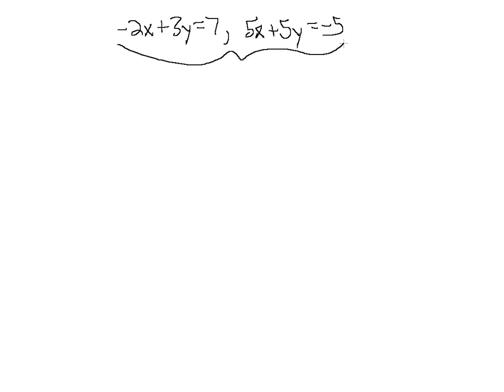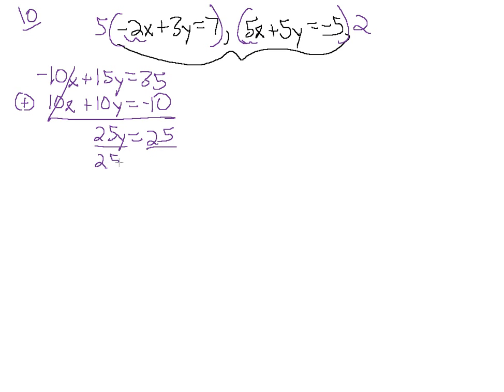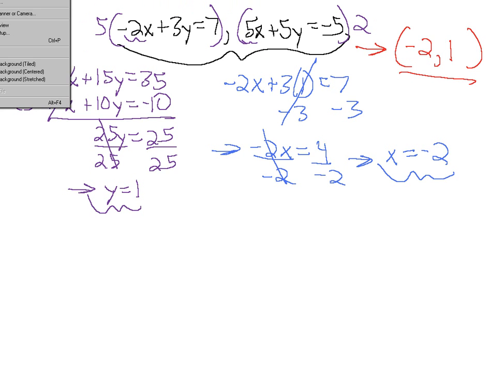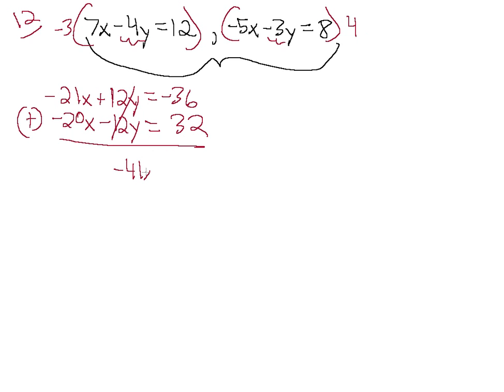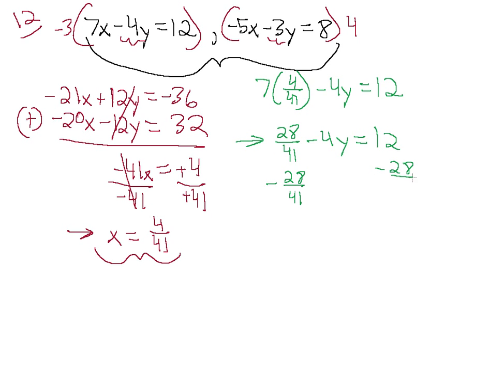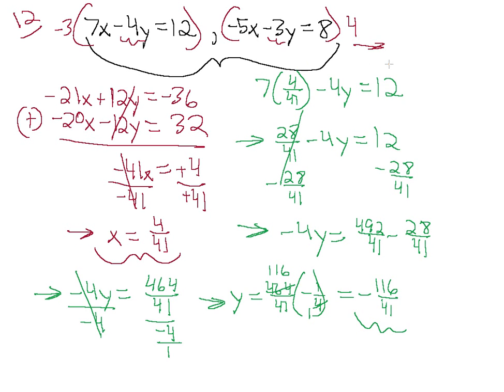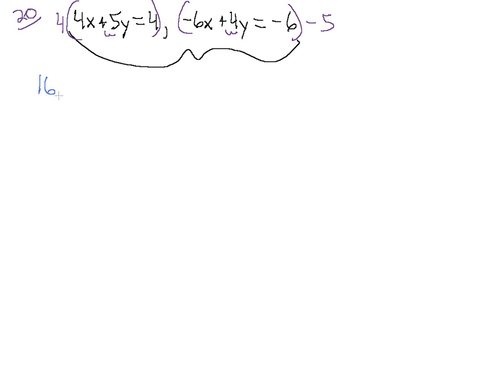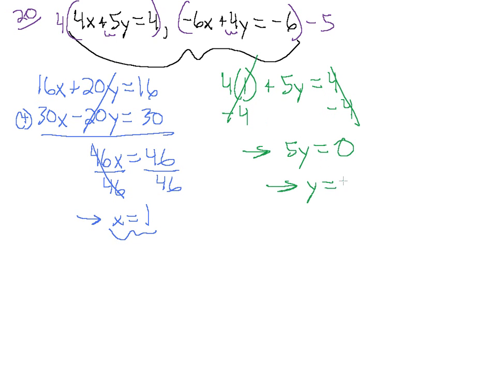159 Solving Linear Systems by Elimination using Multiplication, pt 4